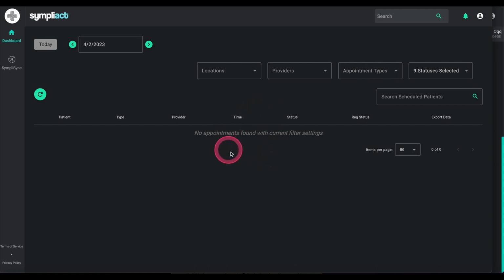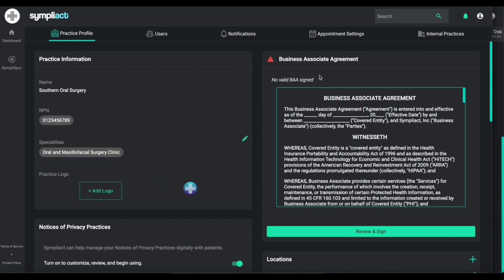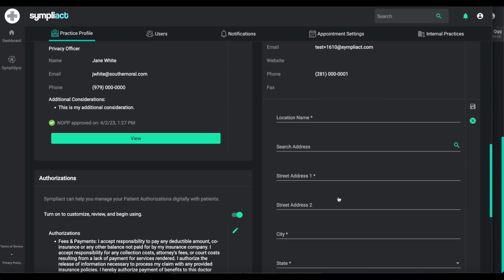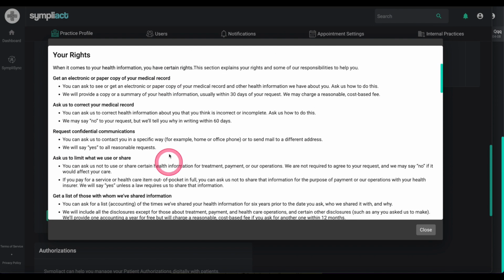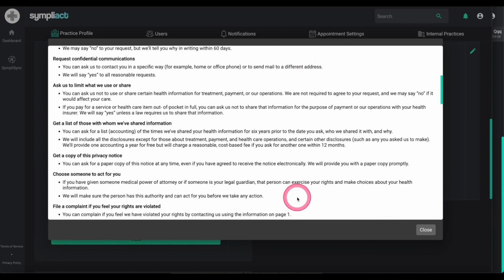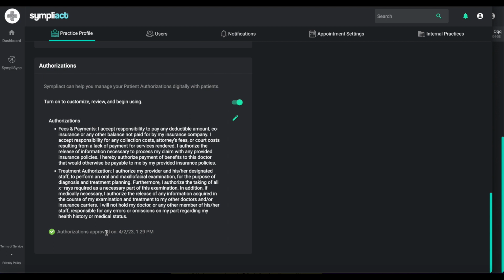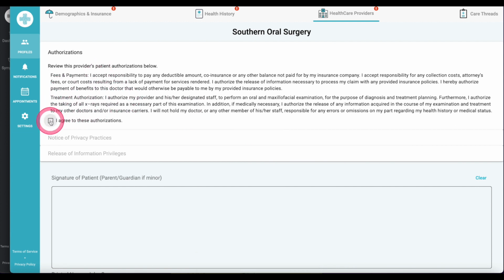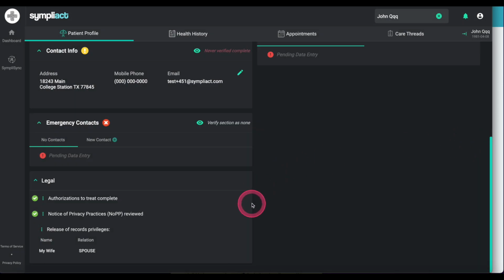Practice Configuration Step 1 -- Practice Profile Screen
This video reviews the interactions and functionality available on the Practice Profile screen within the admin section of Sympliact.  These interactions serve as the first step in configuring your practice.